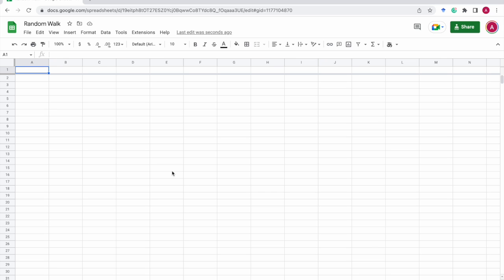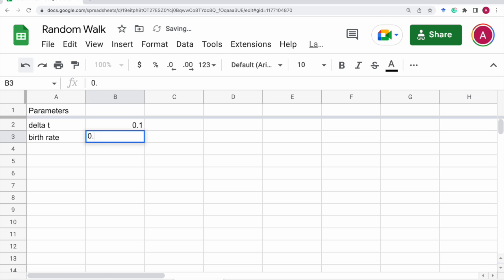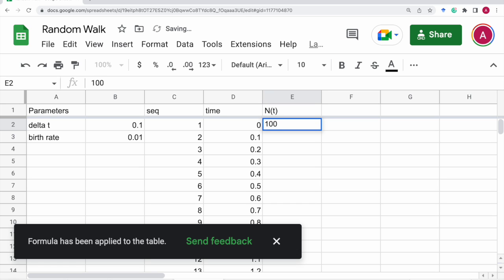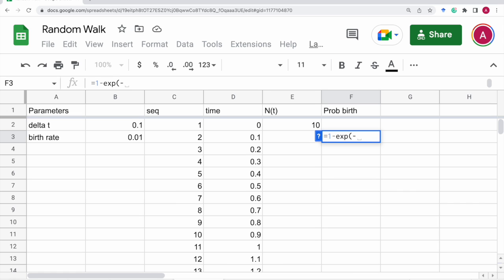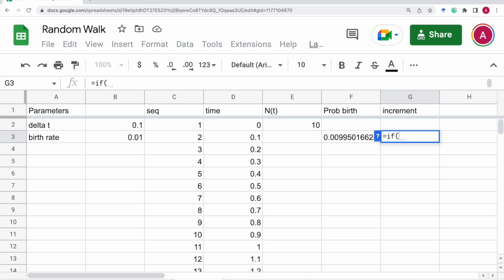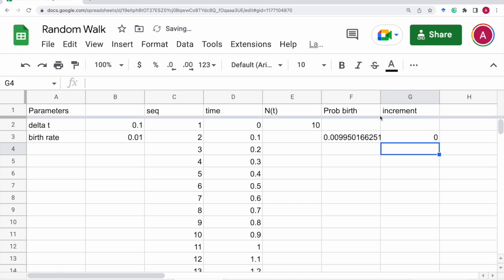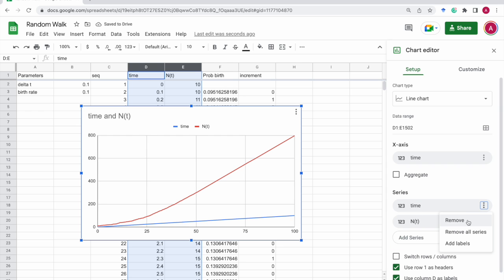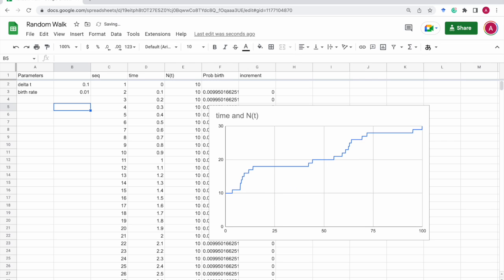Simulating Birth Processes using Google Sheets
I show how to simulate birth processes using Google Sheets.
The theory behind this simulation method is explained in my lecture notes